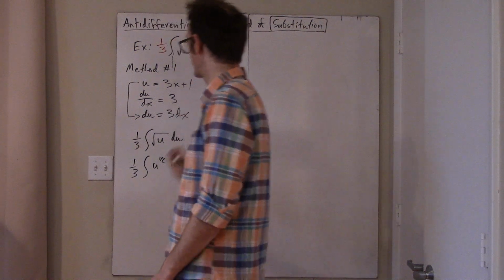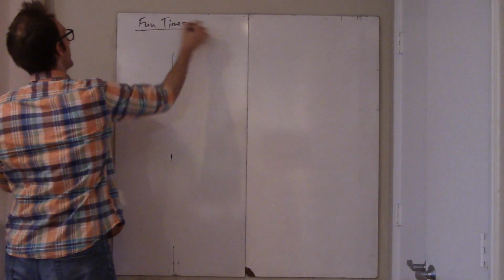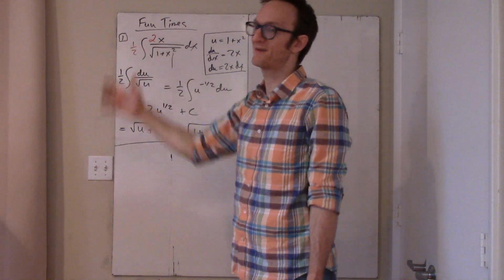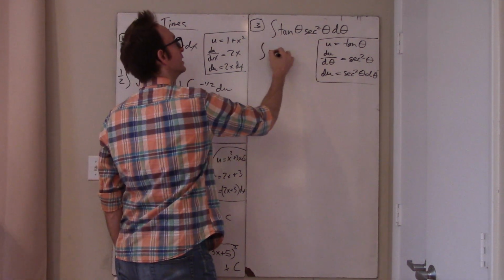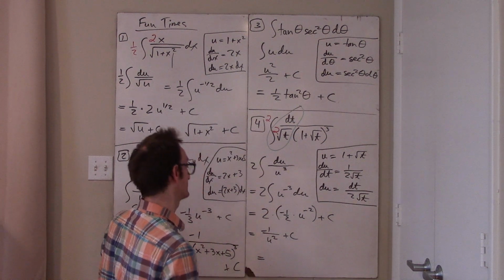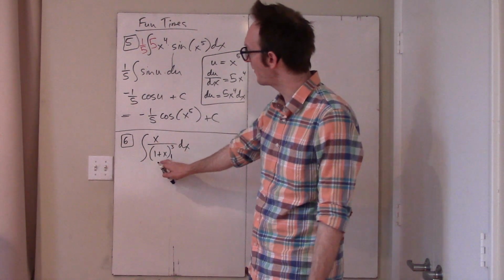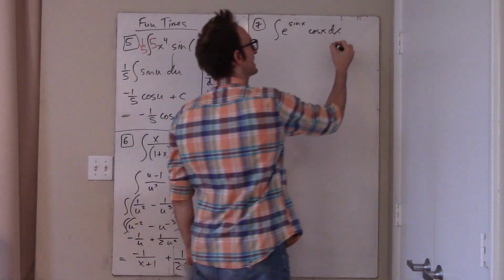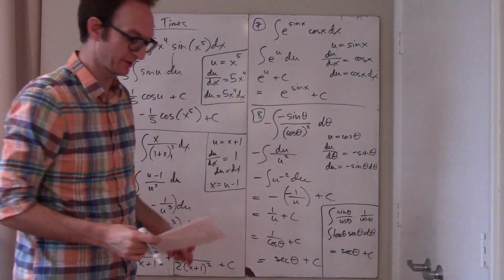Analysis 1A - Antidifferentiation by Substitution - Part 2 of 4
Analysis 1A - Rose - Blair - MBHS - Calculus - Antidifferentiation by the Method of Substitution - 5/06/2020 - Part 2 of 4